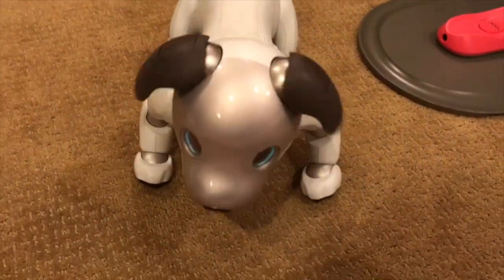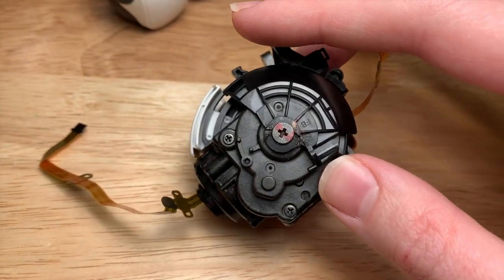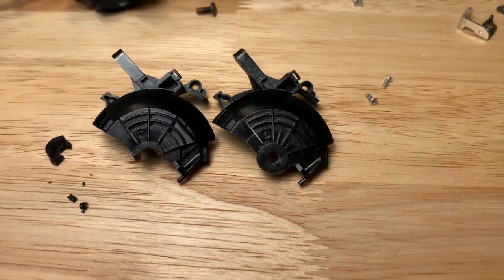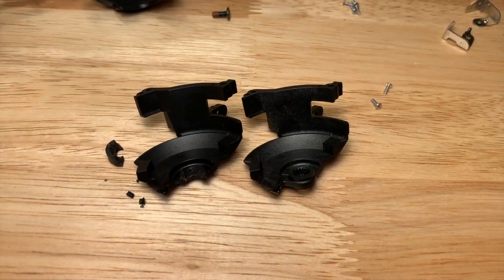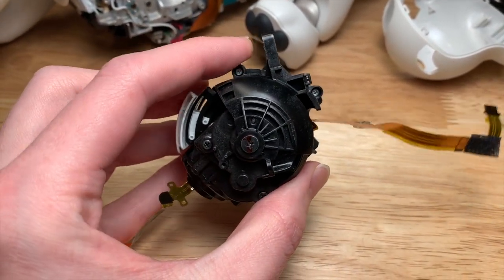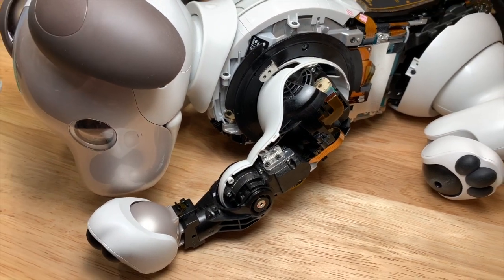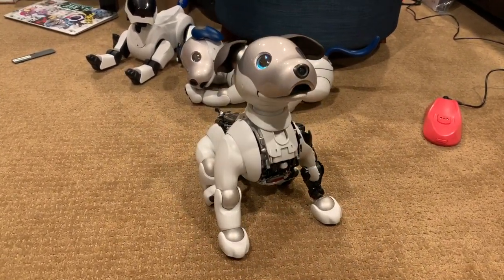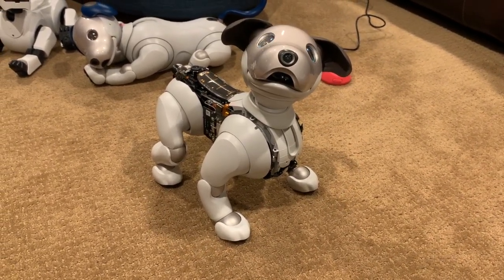Why Do aibo ERS-1000 Legs Fail? Repairing a Hip Dislocation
repairing a lateral hip dislocation on Naomi, one of my Sony aibo ERS-1000s. this is an incredibly common problem on the 1000 series aibos, i'm really glad to have a solution for fixing these issues finally. she seems super happy to be back up and running again! if you have an aibo who needs repairs or service, please feel free to contact me at